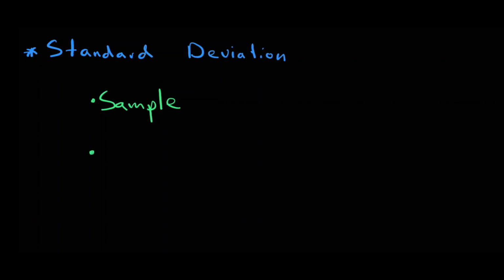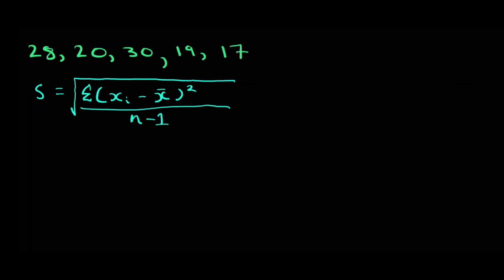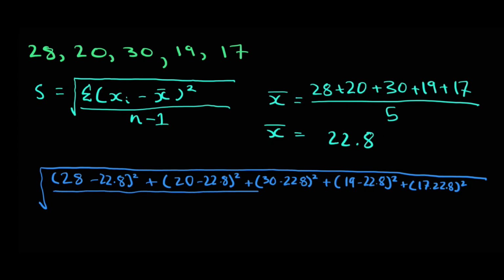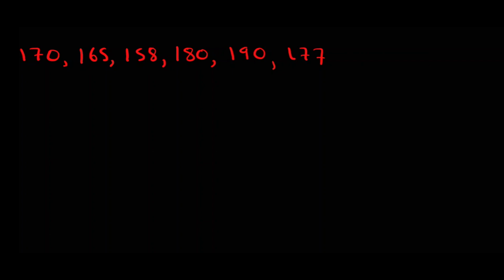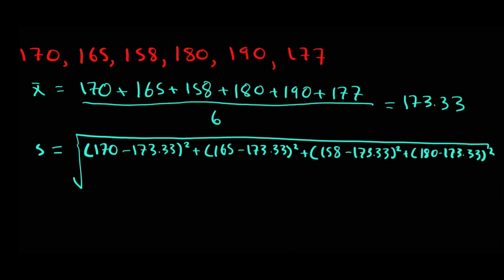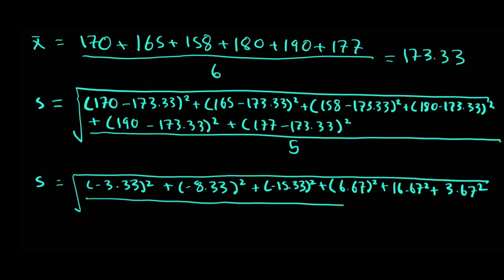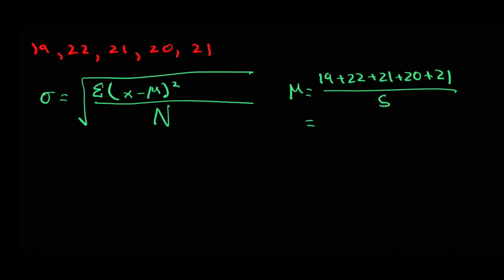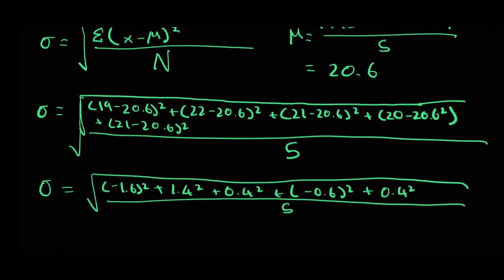Calculating Standard Deviation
In this video I will go through calculating both the sample and population standard deviations using the relevant formulae.